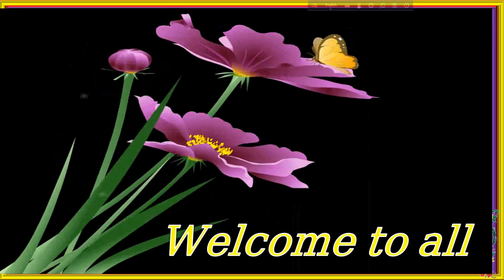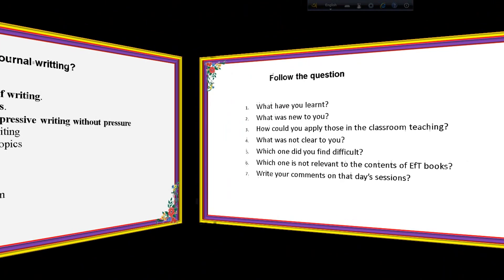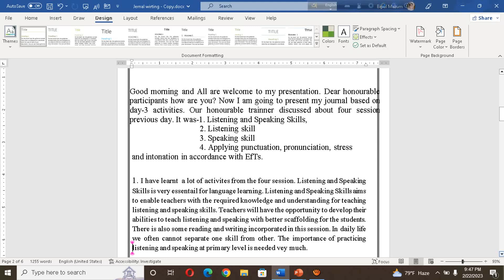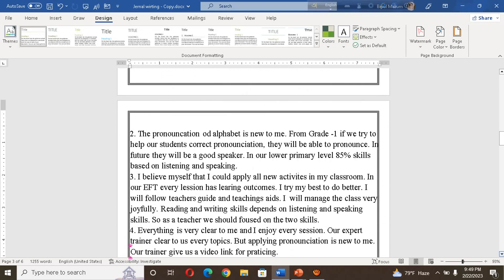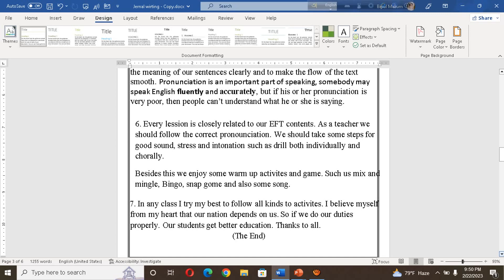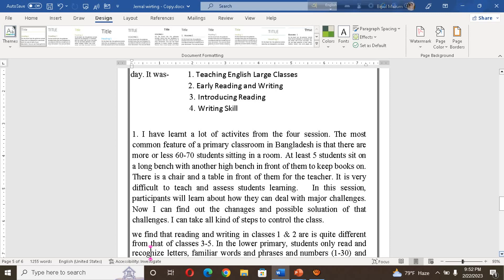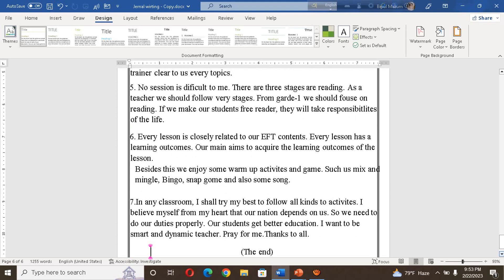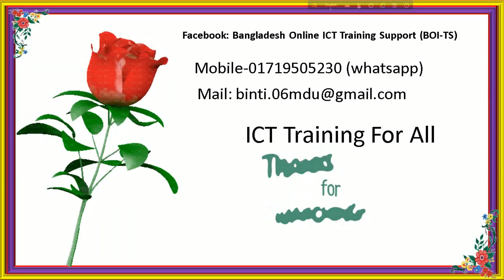Journal day-3 & day-4 ( ৩য় ও ৪র্থ দিনের জার্নাল-নমুনা)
সাথেই থাকুন। ডাউললোড লিংক দেয়া আছে।